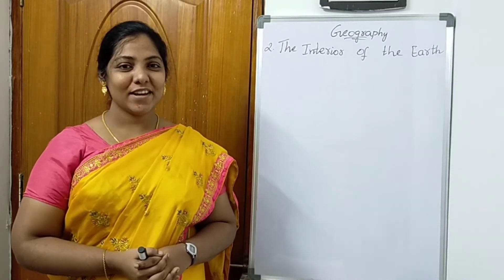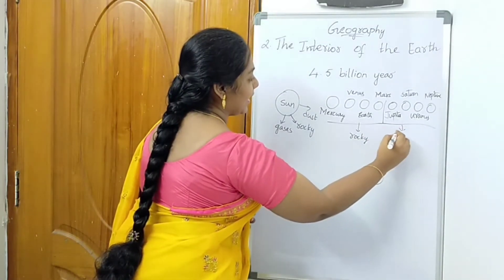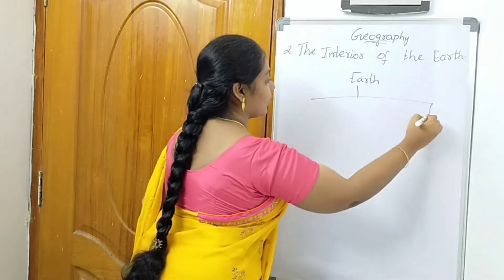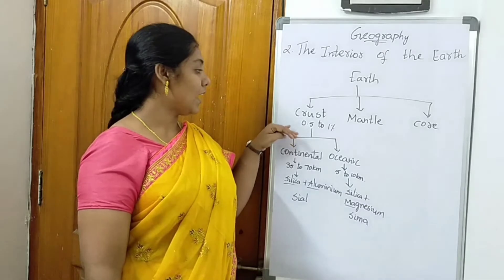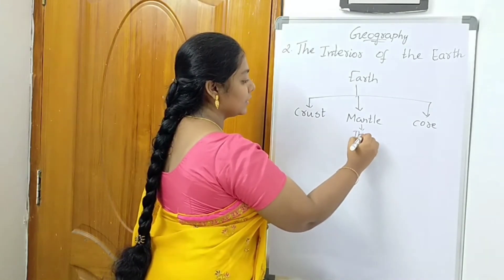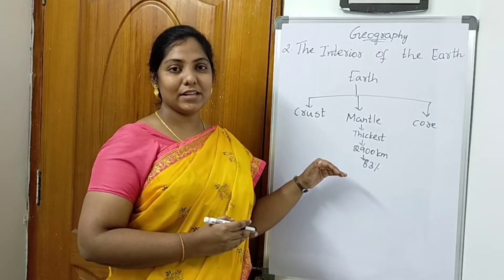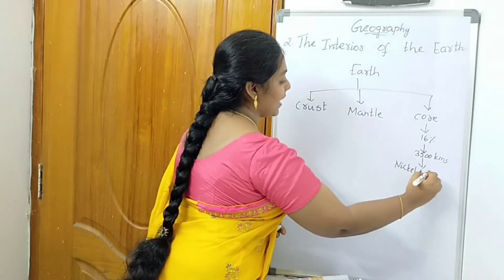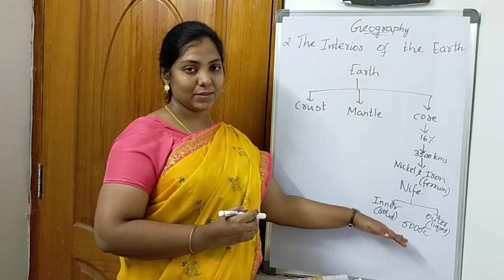7th Class Geography Lesson 2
Geography lesson 2 : The Interiors of the Earth.